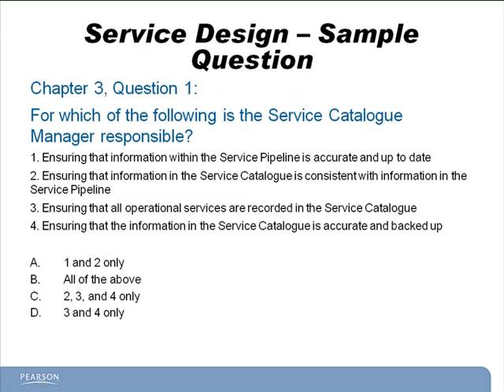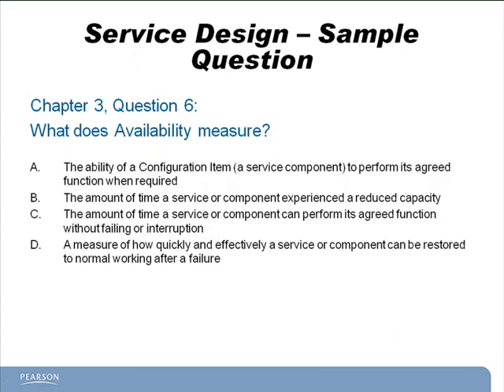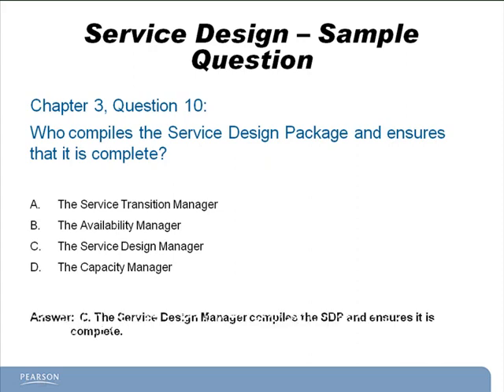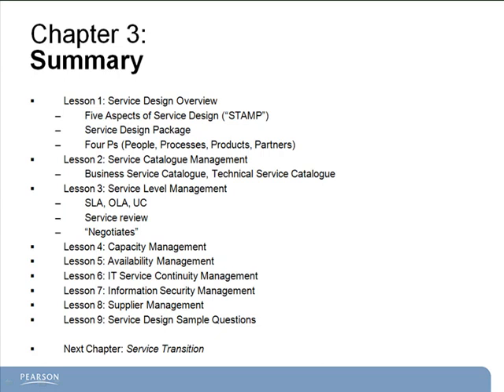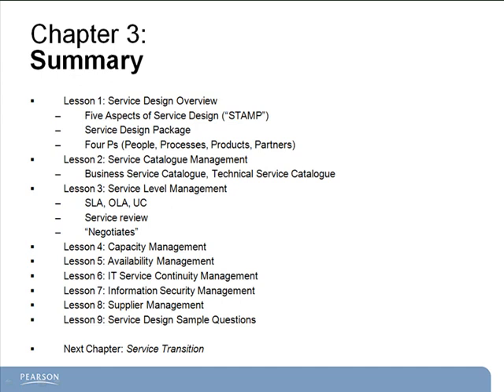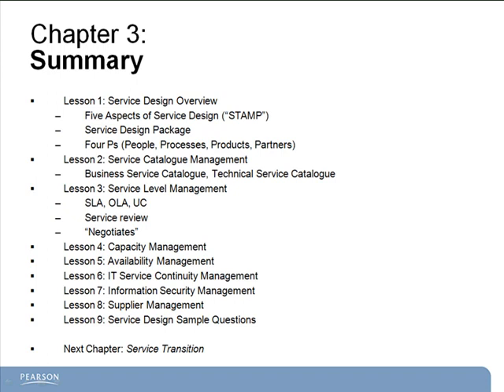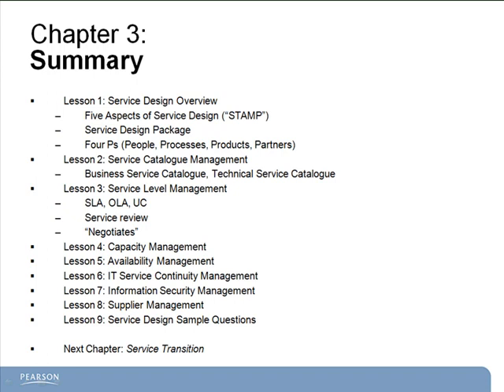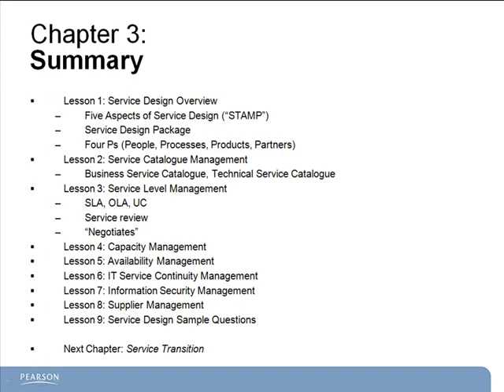18 Lesson 9 and Summary Service Design Sample Questions and Summary